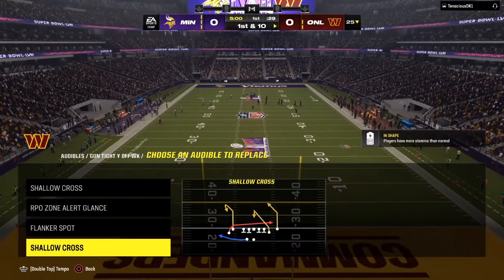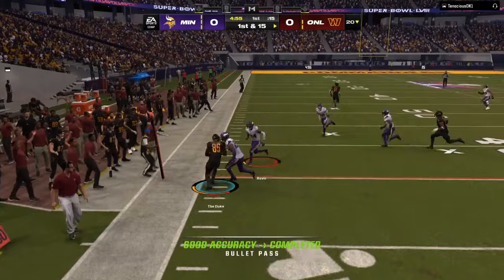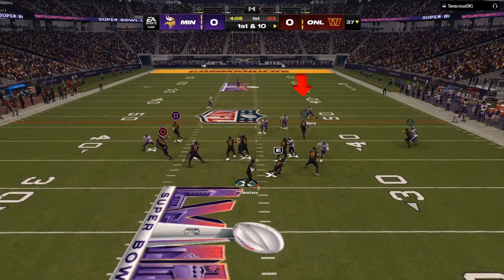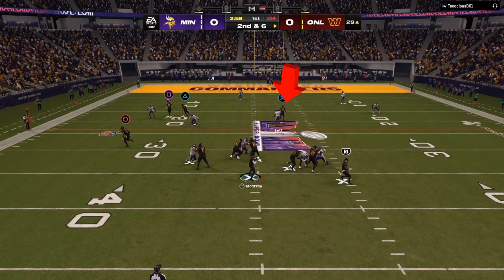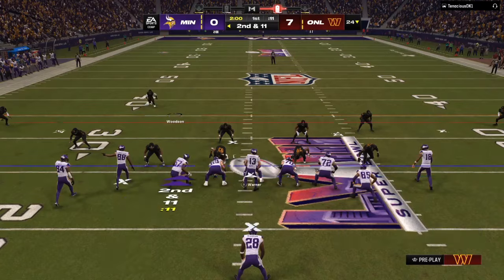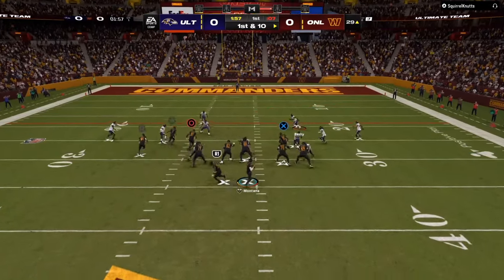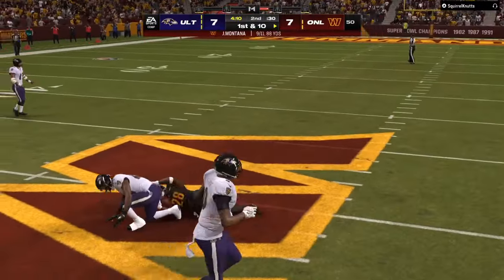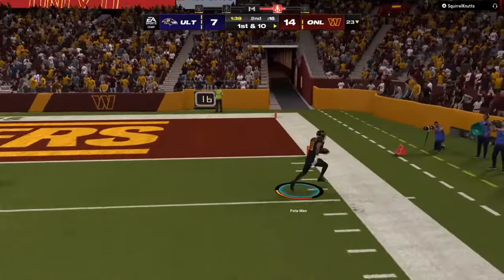BEST offense ever in madden 24- INSANE OFFENSE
LEARN THE BEST MADDEN 24 UNSTOPPABLE OFFENSES, MONEY PLAYS, BLITZES AND GLITCHES ON THIS CHANNEL ALL YEAR IN MADDEN 24